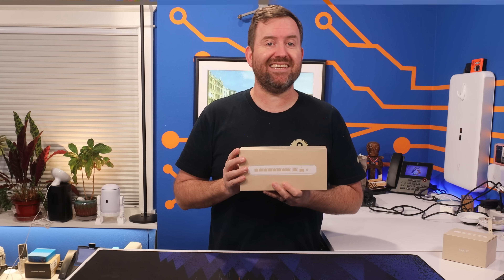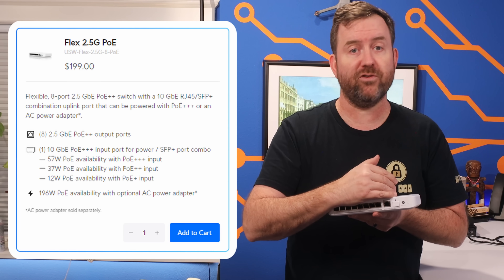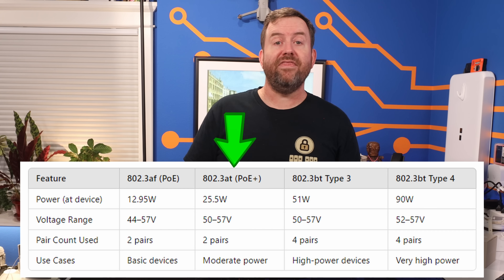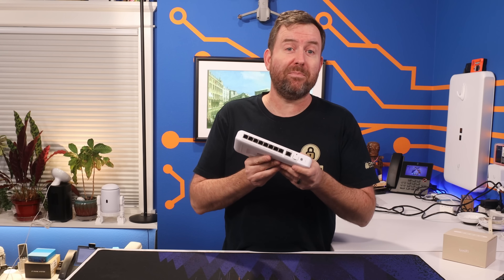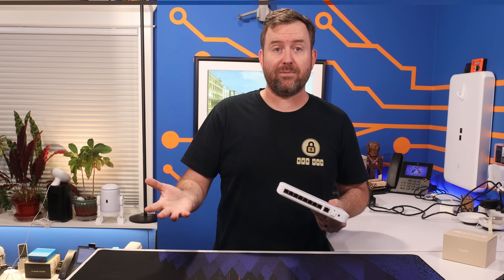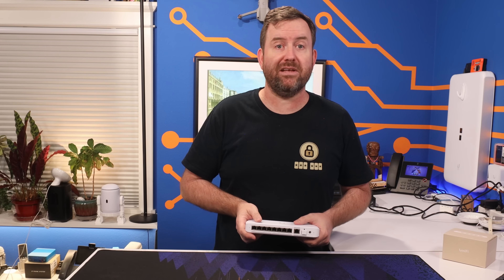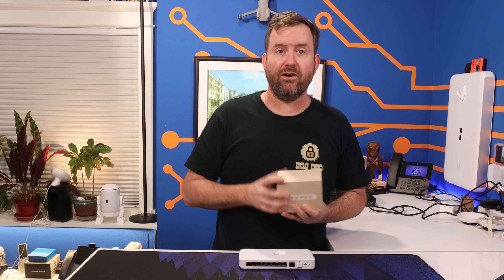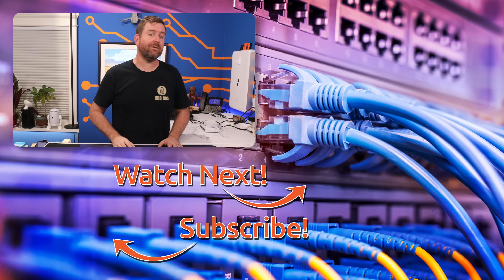Is The Flex 2.5G PoE UI's Smallest Yet Most Powerful Desktop Switch??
The Switch Flex 2.5G PoE is now available!  It features (8) 2.5Gbps PoE++ ports and (1) 10Gbps combo port that can be either RJ45 or SFP+.  Powered by AC or PoE with different levels of power depending on the type of PoE used to power it up to PoE+++ - but just what the heck is PoE+++?  Watch to find out!

CHAPTERS:
00:00 - Introduction
00:45 - PoE Standards Explained: PoE+, PoE++, PoE+++
04:06 - Powering Devices: Capabilities
05:50 - Personal Use Case Scenario
07:23 - Switch Installation and Configuration
08:57 - Conclusion and Recommended Videos